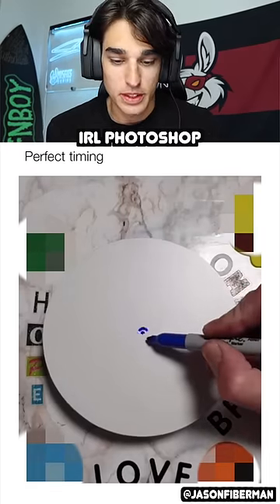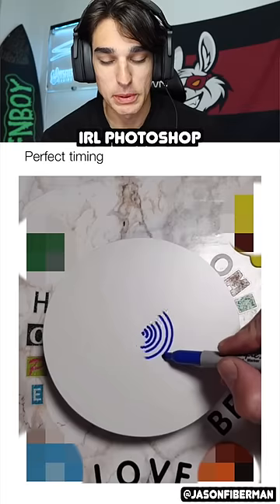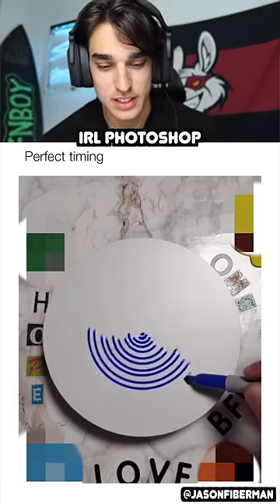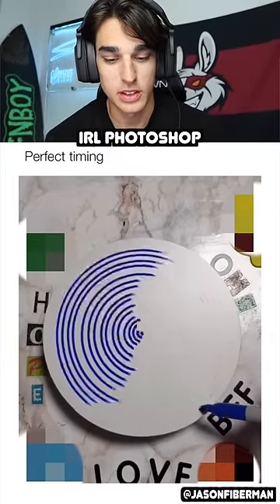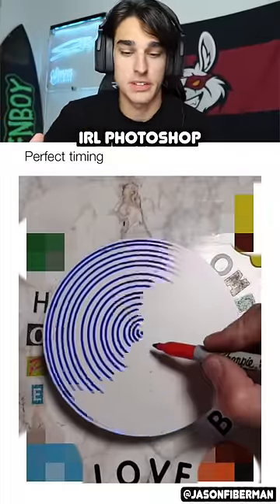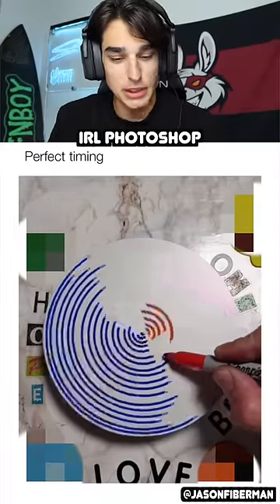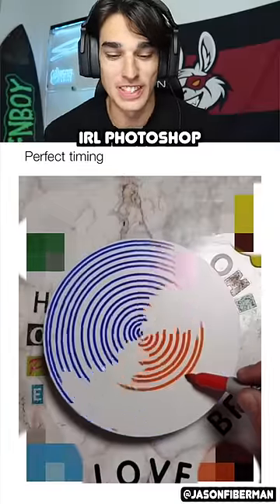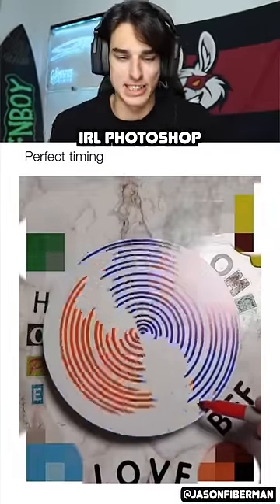This Will Put You In a TRANCE